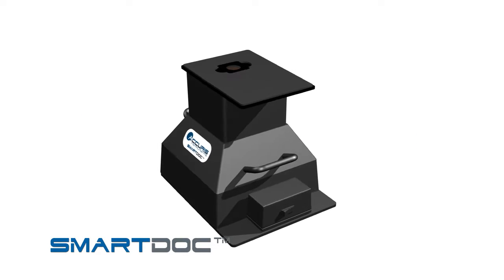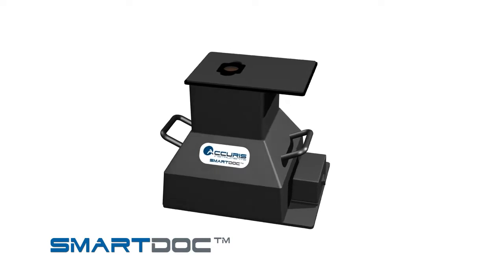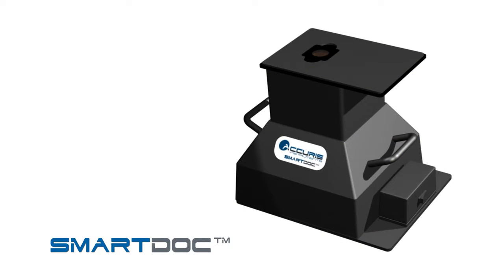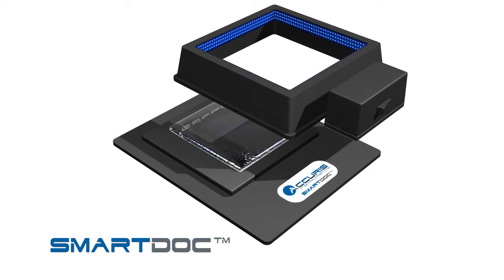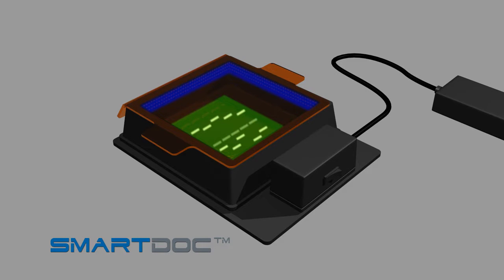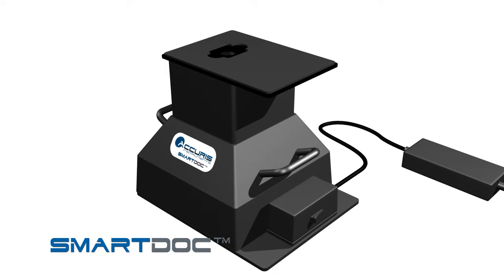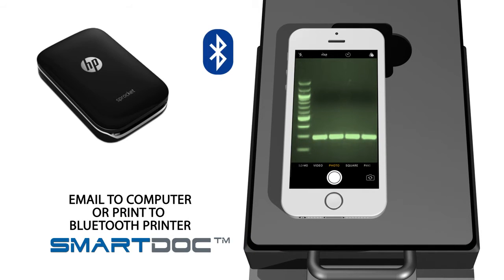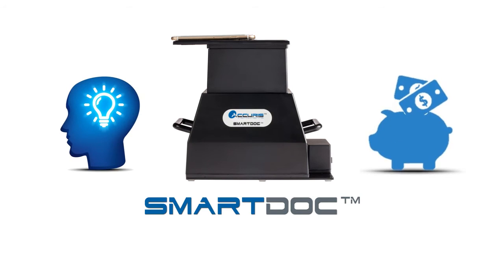Accuris Instruments - SmartDoc™ 2.0 Video Announcement